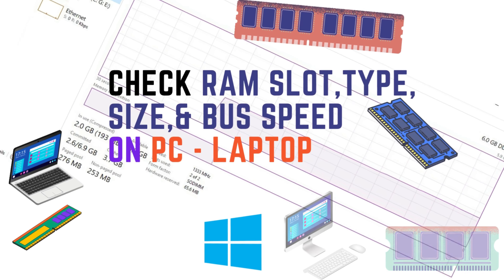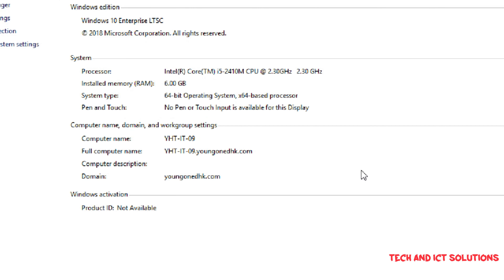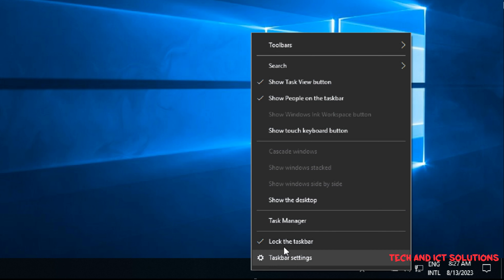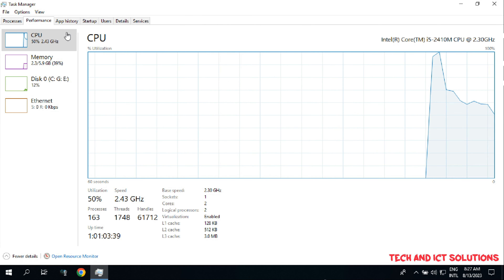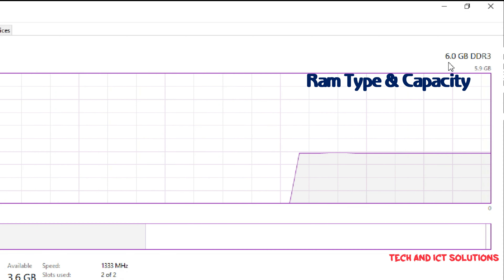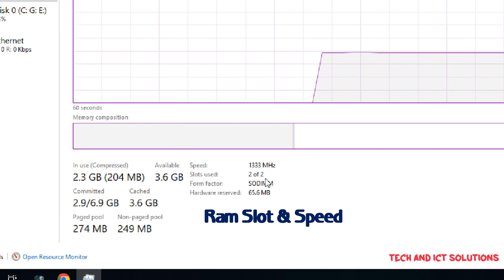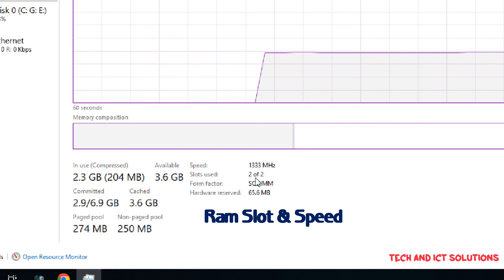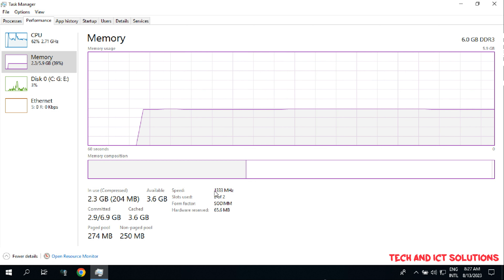How to Check RAM Slot | Type | Capacity | Speed On PC - Laptop without opening.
Hello Friends,Sometimes you may need to know how much, the speed, and what type of system memory (RAM) you have installed in your PC or Laptop,then we neet to open our device,but we can check this by simple and easy way without opening. In this tutorial will show you very simple ways on how to determine system memory (RAM) size (GB), speed (MHz), and type (DDR) in Windows 10.
Lets see this full video about How to Check RAM Slot |RAM Type | Capacity | Speed On PC - Laptop without opening and stay with us.

Same Topic You Find This Video:

how to check ram bus speed windows 10,
how to check ram bus speed,
how to find ram speed,
ram size and type,
size and type on pc-laptop,
how to see how much ram is in your pc,
how to find your ram speed,
ram speed,
how to check ram speed,
ddr3,
ddr4,
checking ram type,
how to check ram size ,
ddr3 or ddr4,
ddr3 or ddr4 ram,
ddr3 or ddr4 in windows 10,
ddr3 or ddr4 on windows 11,
windows 10 ram type,
check ram type on windows 11,
how to check the ram type on windows 11,
check ddr3 ram windows 10,
check ddr4 ram windows 11,
how to check if you have ddr3 ram on windows 10,
how to check if you have ddr4 on windows 10,
windows 11,
windows 10,
check ram slot on windows 10,
check ram slot on windows 11,
how much ram do i have,
how much ram do i have windows 10,
windows 10 memory,
how to find out how much ram your pc has,
how to find out how much ram your pc has windows 10,
how to find out how much ram you have,
how to find out how much ram your laptop has,
how to find out how much ram your computer has,
windows 10 system specs,
how to find out how much memory your pc has left,
windows 10 system information,
windows 10 tips and tricks,
windows 10 memory usage,